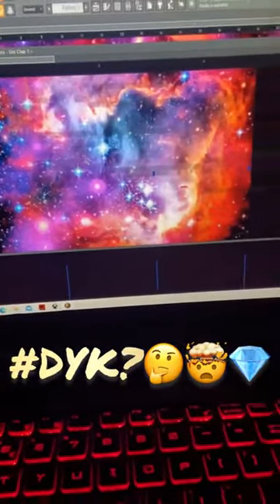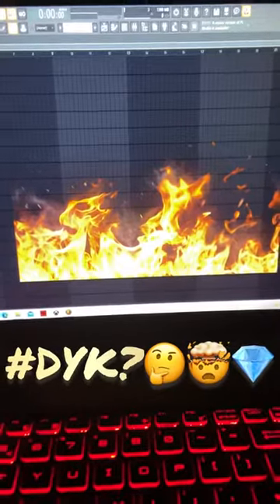DYK?🤔🤯💎 EP. 1 HOW TO ADD GFX TO FL STUDIO!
I’m starting a BRAND NEW series entitled DYK?🤔🤯💎.
I will be dropping 💎s, tips and tricks for all of my FL GANG MEMBERS! Today the first EP, I will be demonstrating how to apply cool PNG files to FL STUDIO 20. This feature can be used mainly for INSPIRATION, MOTIVATION and AESTHETICS!This feature also helps enhance creativity!

IF YOU NEED BEATS OR WANT TO 👂🏽👀 HEAR MY CATALOG